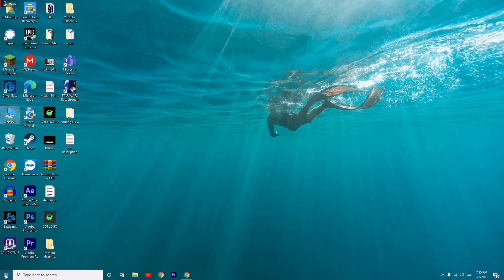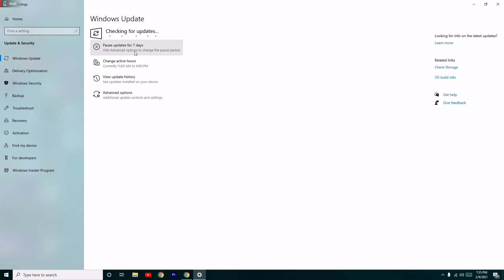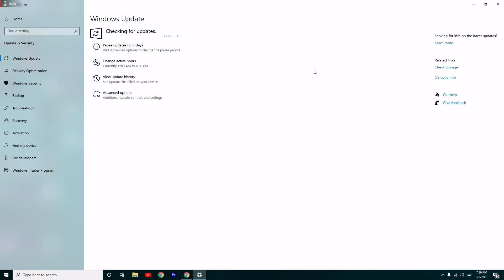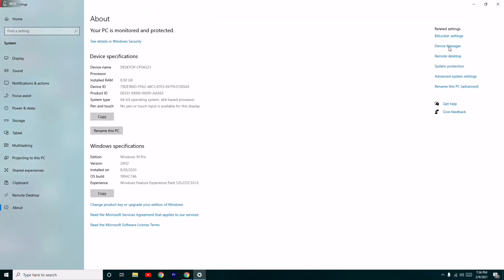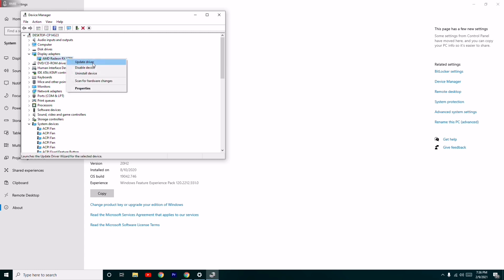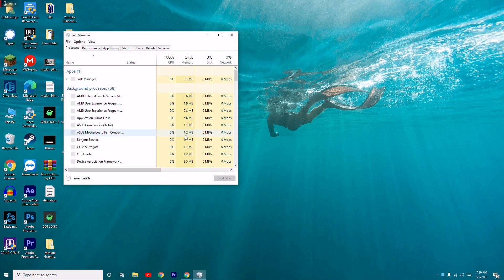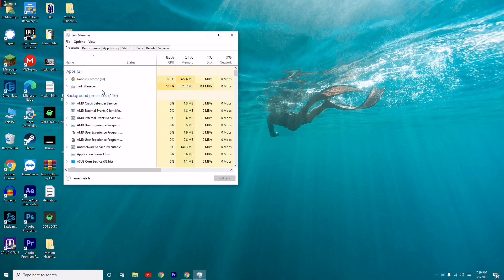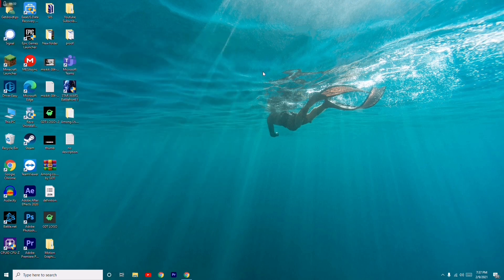How to Fix Apex Legends Fix Engine Reading PAK File (PC/PS4)